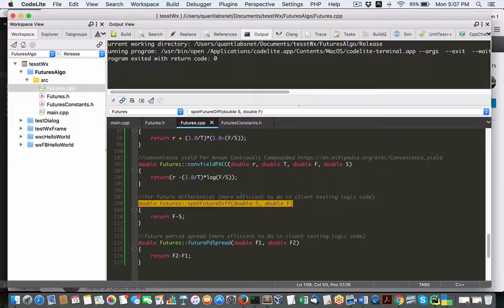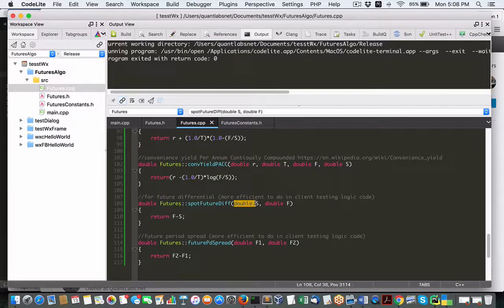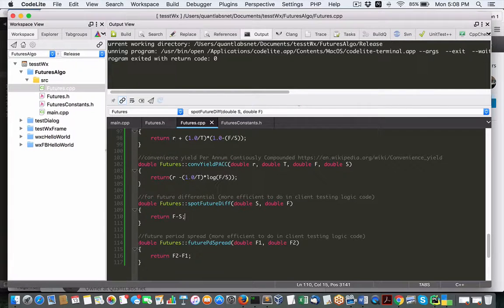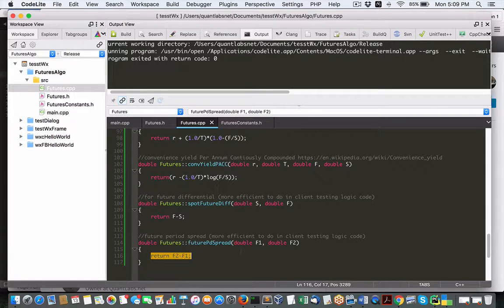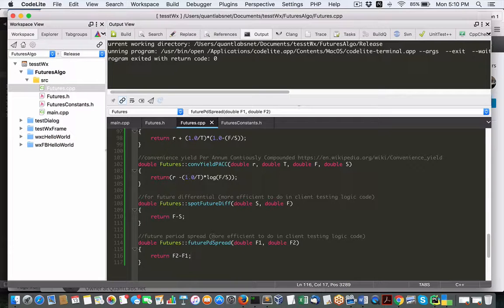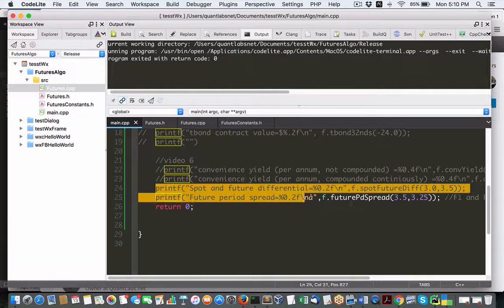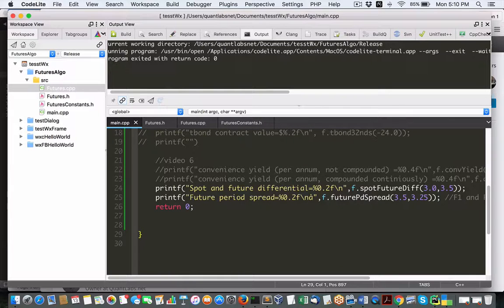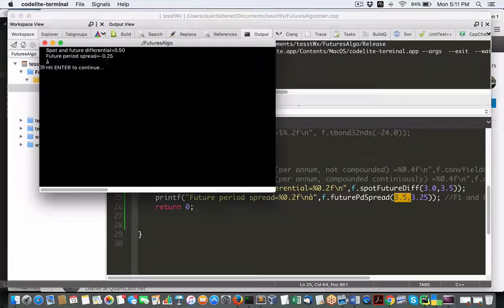C++ Demo of spot future differential and future pricing spread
Here is a video to show the difference of these too simple formulas